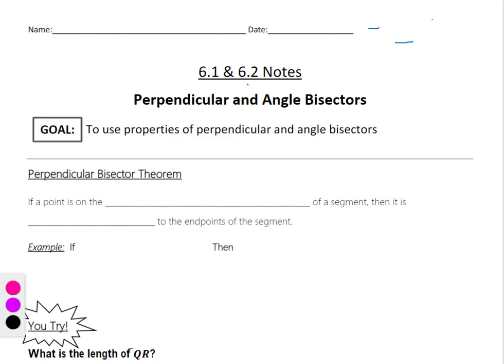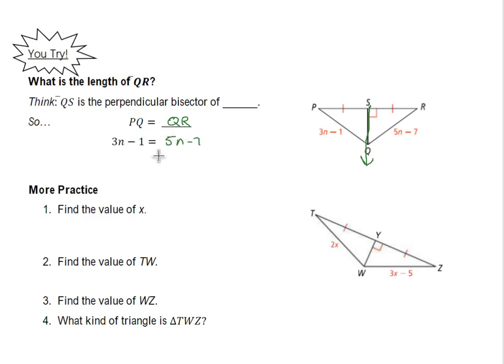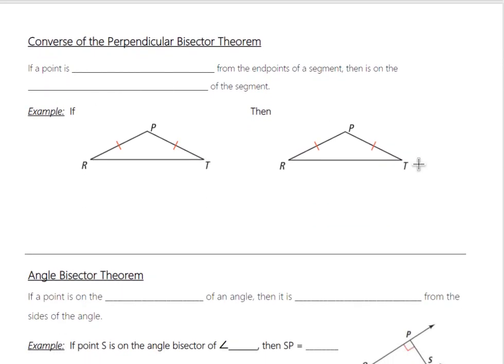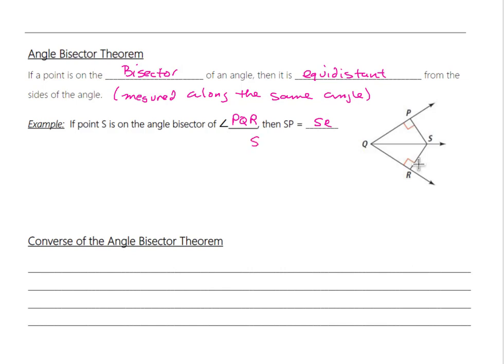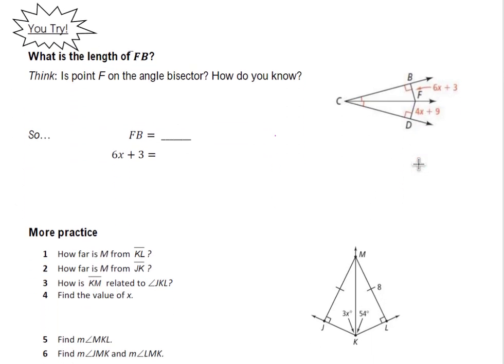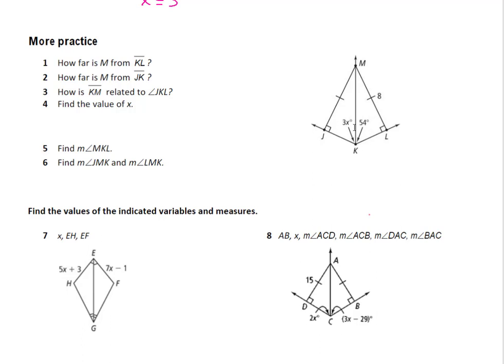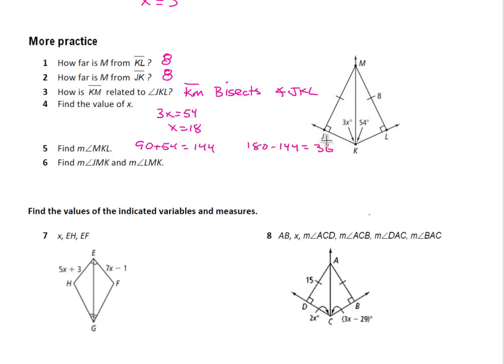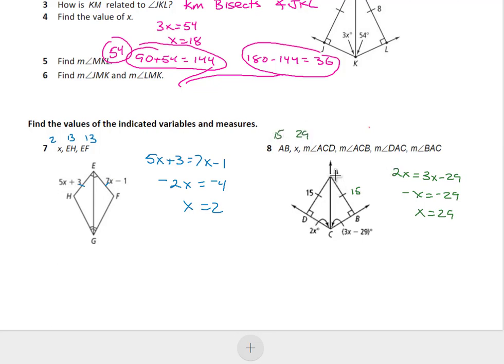6-1 6-2 Notes Perpendicular and Angle Bisectors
We introduce the Perpendicular Bisector and Angle Bisector Theorems and their converses.  We explain practice problems. These notes accompany Reveal Geometry  6-1 and 6-2.